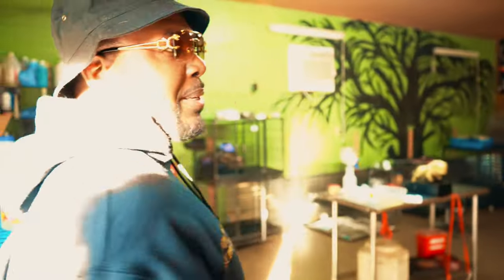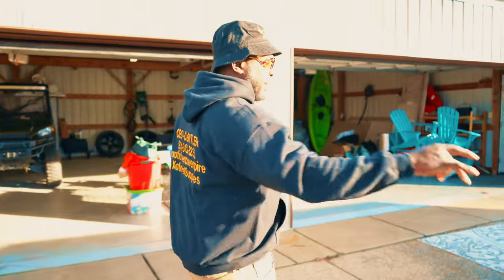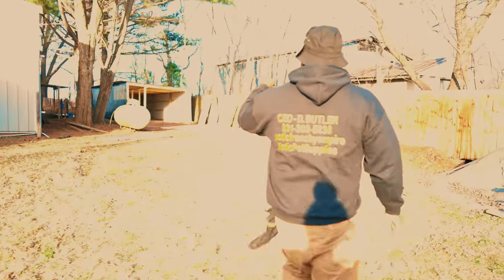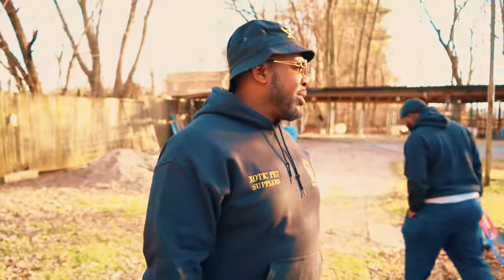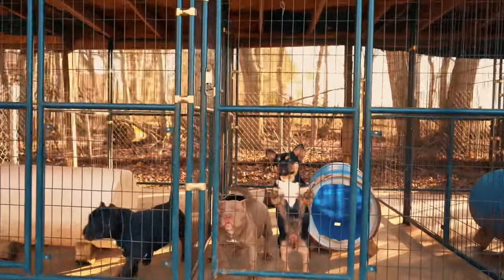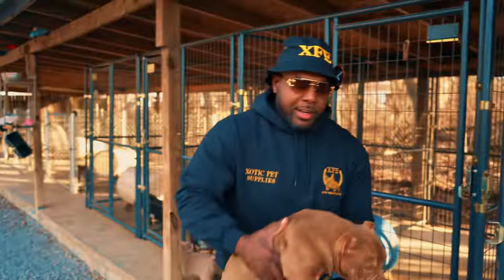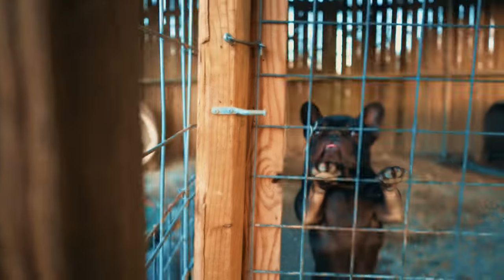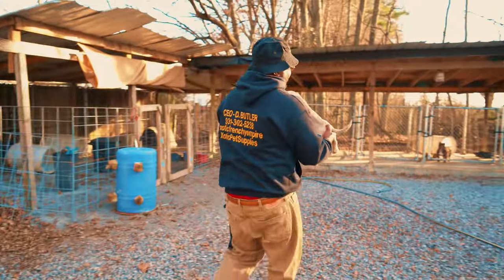I can’t believe we got this video done in this crazy weather….